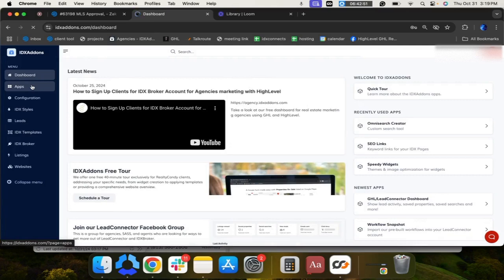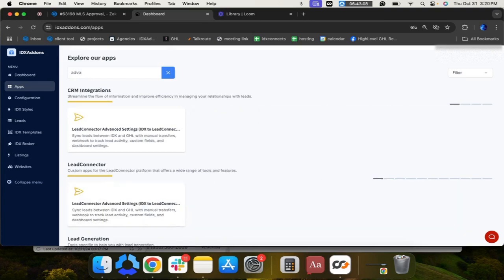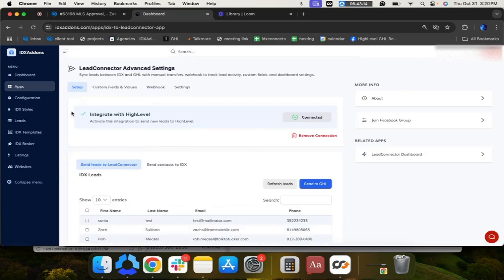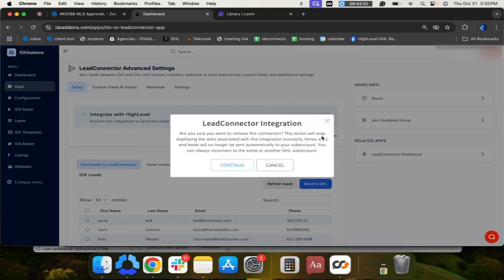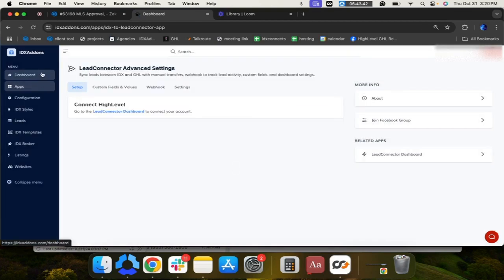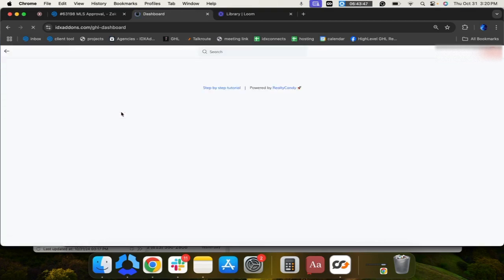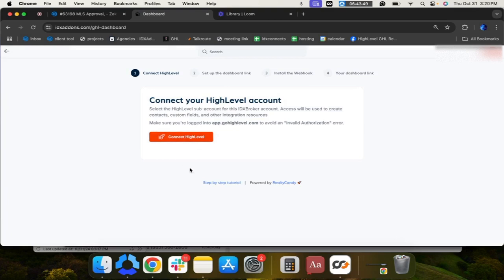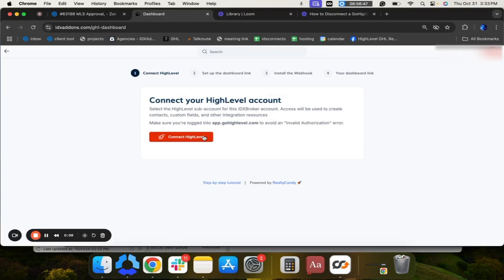How to Disconnect a GoHighLevel Sub-Account for IDX Broker Users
Learn how to easily connect and disconnect a subaccount using our HighLevel integration with IDX Broker. This tutorial is perfect for correcting an accidental connection, troubleshooting errors, or simply starting fresh with your HighLevel Integration.

We’ve streamlined the process of adding IDX to your HighLevel account to make it as smooth as possible.

Don’t forget to explore our entire suite of tools and apps at IDXAddons.com to enhance your website functionality!